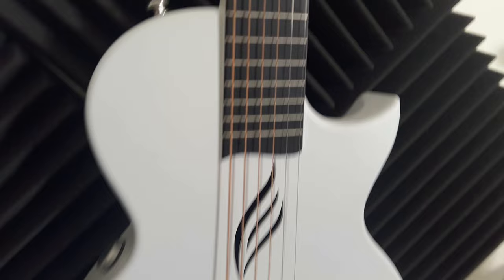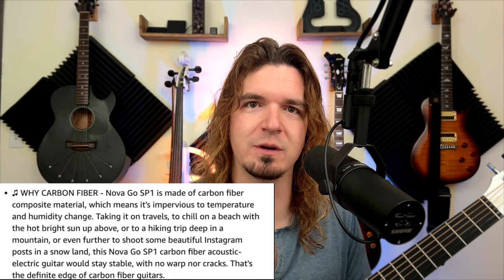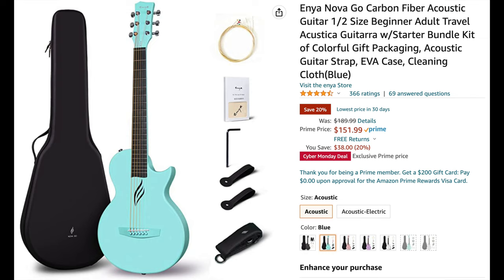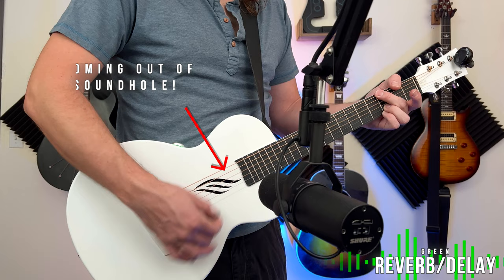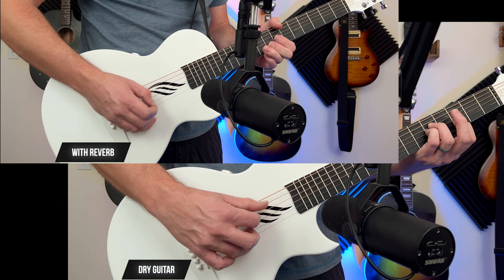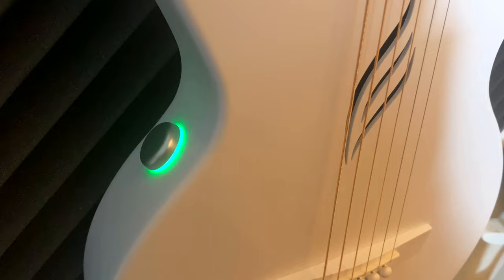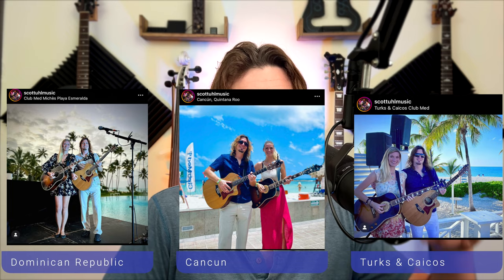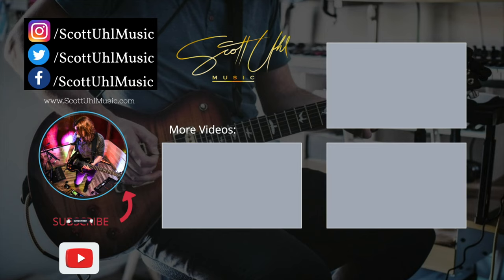CARBON FIBER Acoustic Guitar w/FX Out of the SOUND HOLE - Enya Nova GO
In today's video, we are checking out a really cool carbon-fiber electric-acoustic guitar that has built-in sound fx that come out of the sound hole! This is the Enya Nova GO Sp1 Acoustic Electric Guitar, and it can even be used as a Bluetooth speaker! Pretty wild. It's not a paid video, all the opinions are my own, and I will be giving away one free one to one of my subscribers. Don't respond to scammers and good luck!

0:00 - Intro
1:58 - Initial Thoughts
2:41 - What’s Included
3:41 - Price
4:36 - Specs
4:42 - Acoustic Sound
5:12 - FX Sounds
7:06 - In A Mix
8:29 - Direct Recording
9:27 - Bluetooth Setting
10:26 - My Thoughts
11:18 - Giveaway
12:56 - Outro

◆ NOVA GO CARBON FIBER ELECTRIC/ACOUSTIC GUITAR ◆

💥💥💥 OTHER ENYA MUSIC GEAR TO CHECK OUT 💥💥💥
◆ ENYA CARBON FIBER ACOUSTIC GUITAR (FULL SIZE) ◆

◆ ENYA NEXG CARBON FIBER GUITAR ◆

◆ CARBON FIBER UKELELE ◆

💥💥💥 OTHER GEAR TO CHECK OUT 💥💥💥
◆ GTRS P800 INTELLIGENT GUITAR ◆
    Electric Guitar with built in amp/cabs/fx/etc

◆ GTRS S800 INTELLIGENT GUITAR ◆

◆ GTRS WIRELESS FOOTSWITCH ◆

◆ MOOER - PRIME P1 & WIRELESS FOOTSWITCH ◆